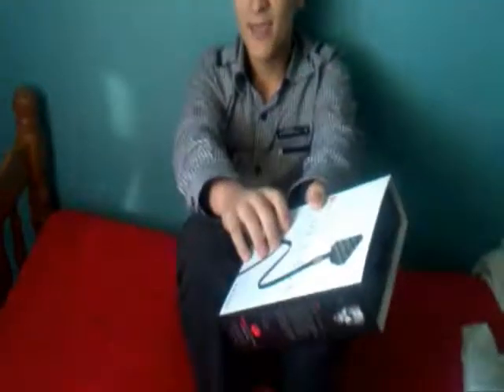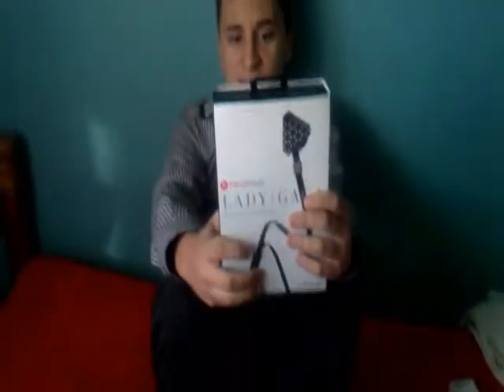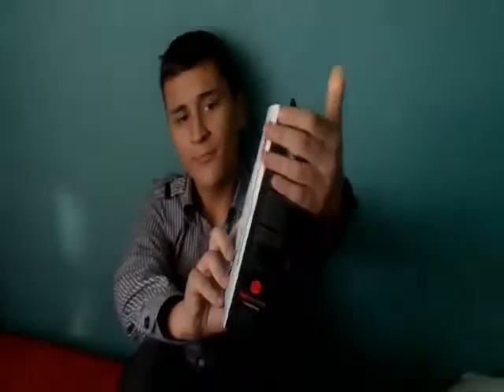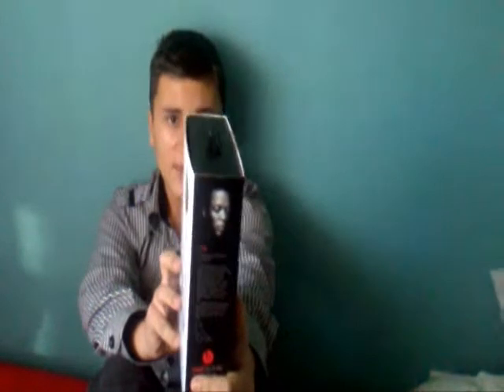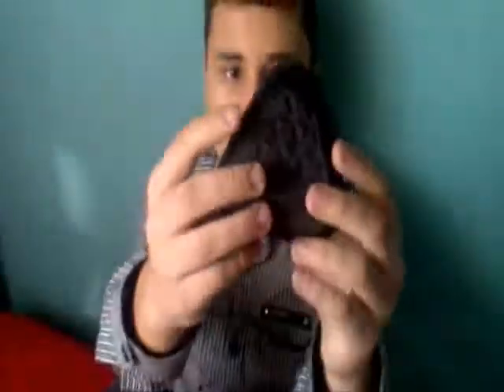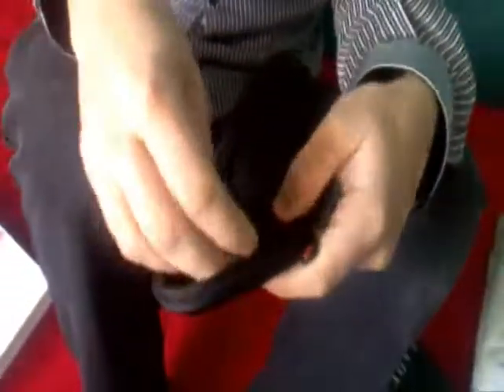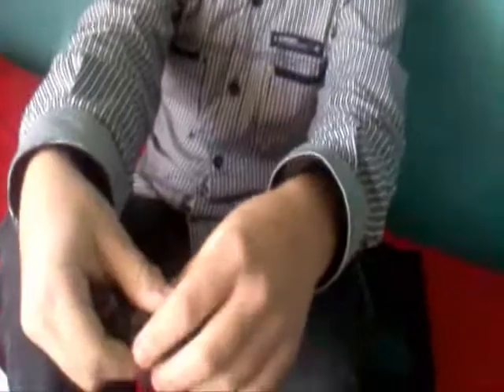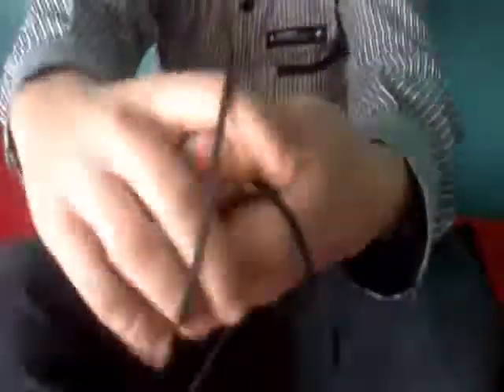Lady Gaga Heartbeats (version 1) review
This is the first review i've done so far and i hope you will like it. Yes i know version 2 is out there but for some reason i like the look of version 1 better. The day after this was recorded my friend and i compared his apple headphones and established that heartbeats are much better.